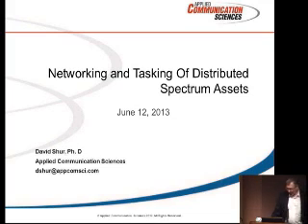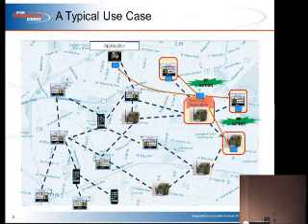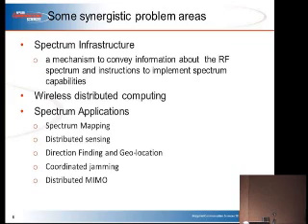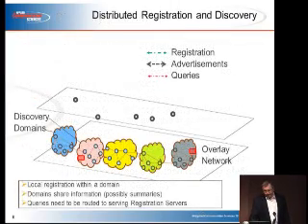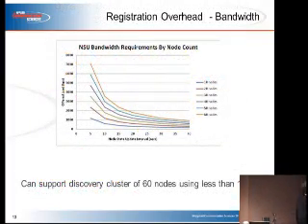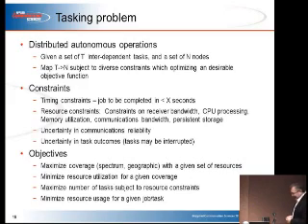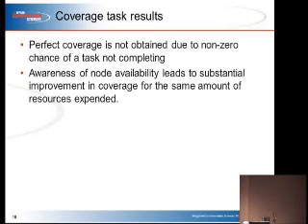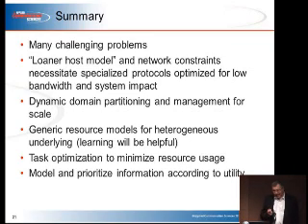David Shur: "Networking and Tasking of Distributed Spectrum Assets"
WINLAB 2013 IAB